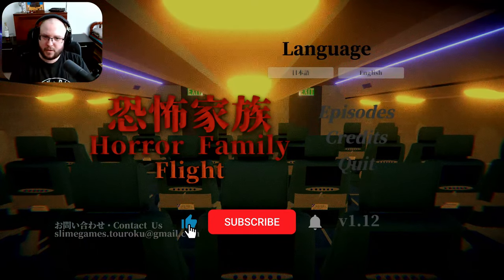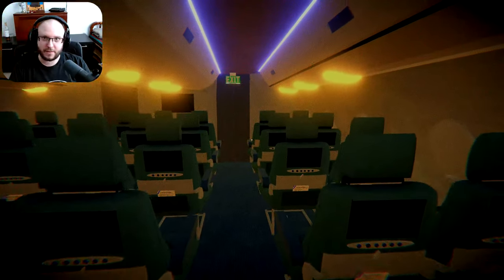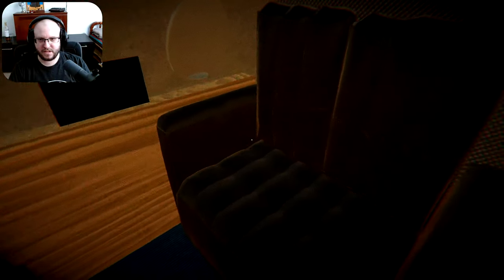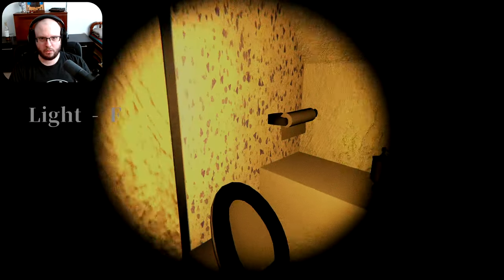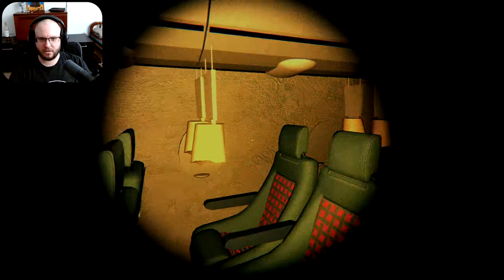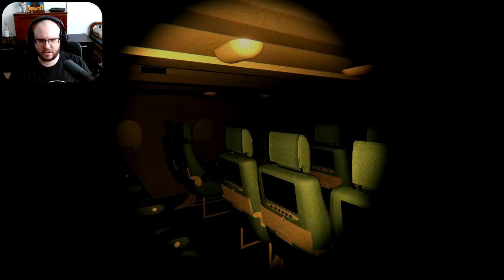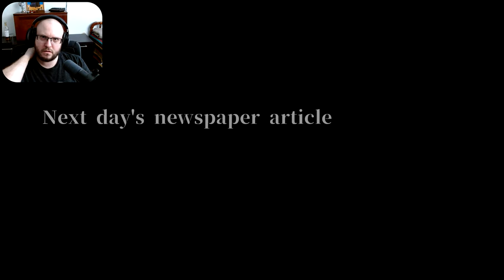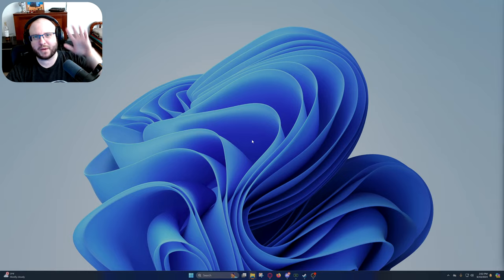Worst Plane Trip Ever! │ Family Flight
Mitsuo Nakamura falls asleep on a plane on his way back from a business trip. And when he wakes up...
➞ NEON Member of the month JenniTheJedi!
Please check out her channel and drop her a sub!